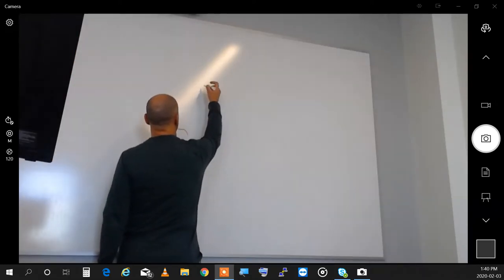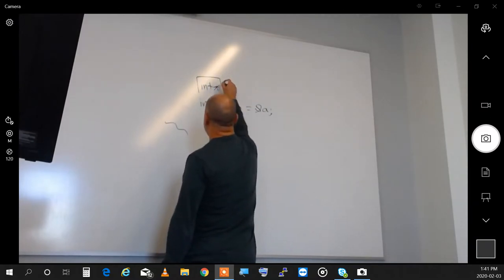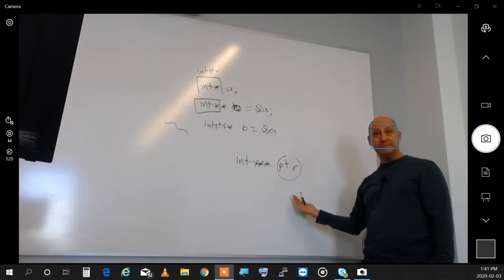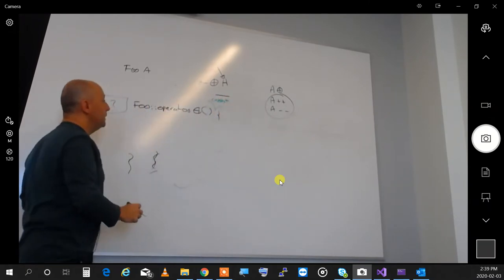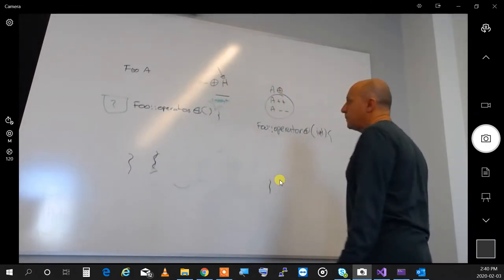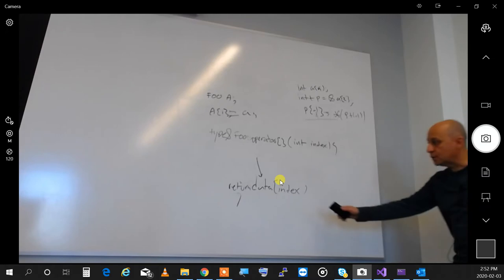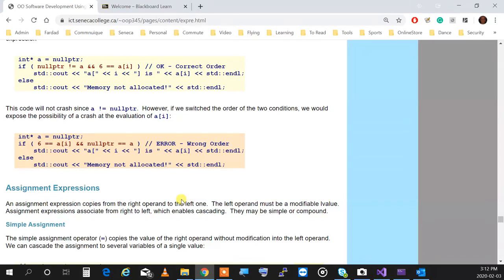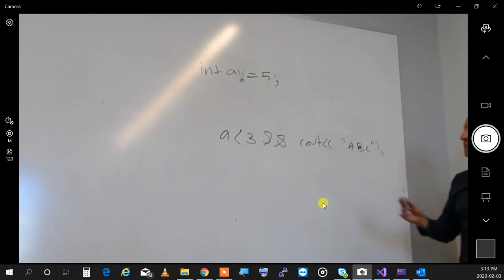OOP345 - 2201 - Feb 3 - Compositions, aggregations and associations